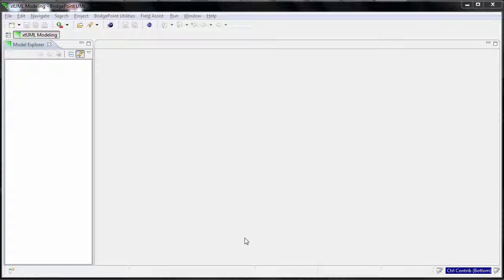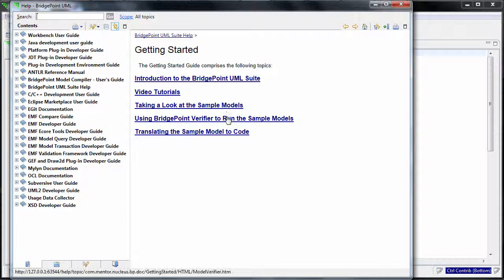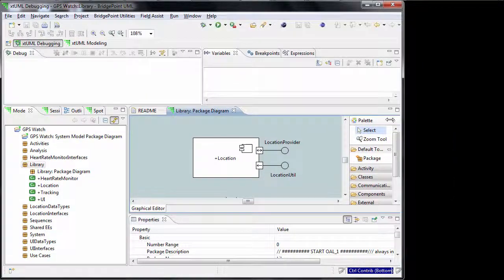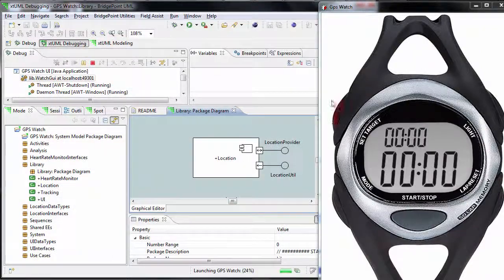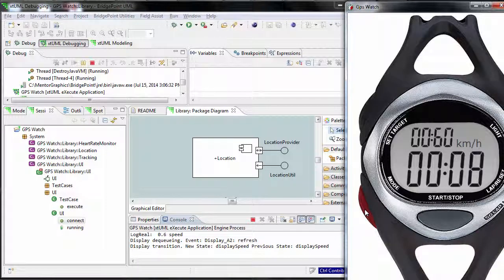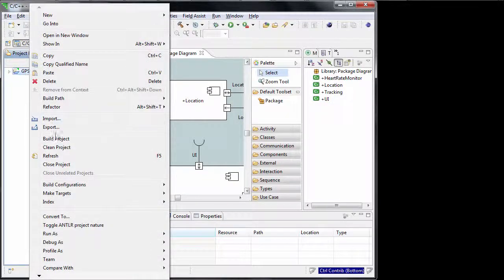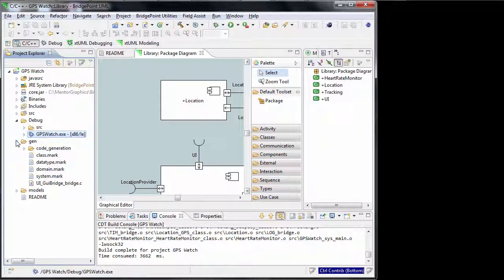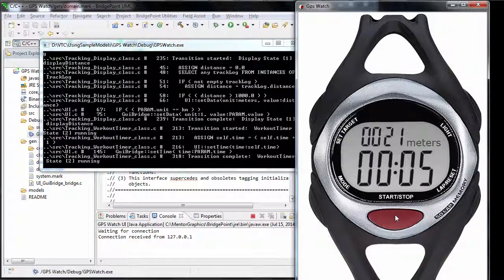Using the Sample Models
In this lesson we will show where to find sample models that come with xtUML Editor and show how to execute and translate them in BridgePoint.